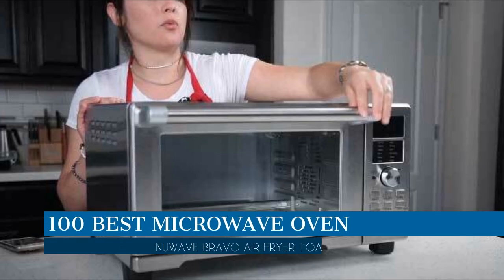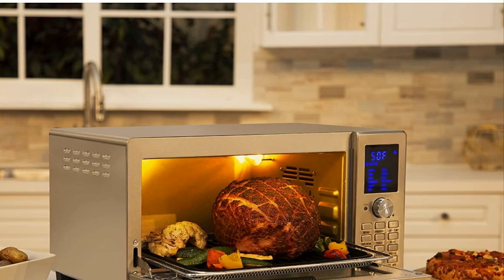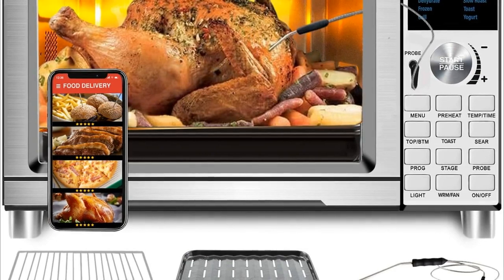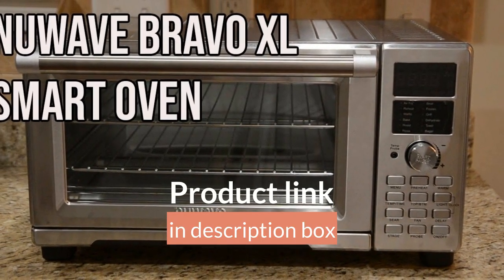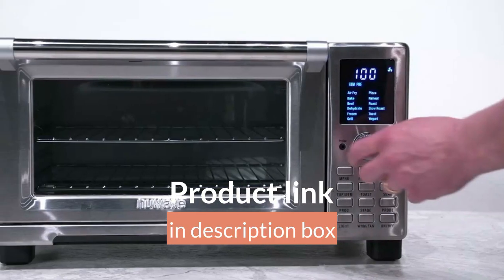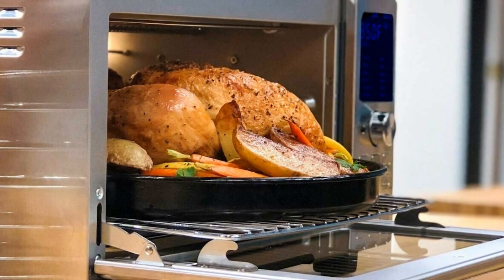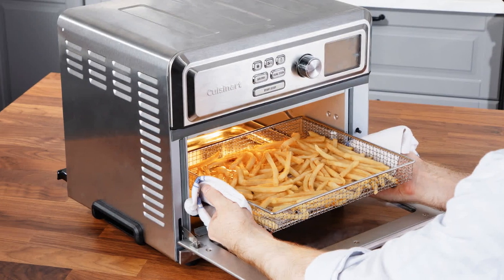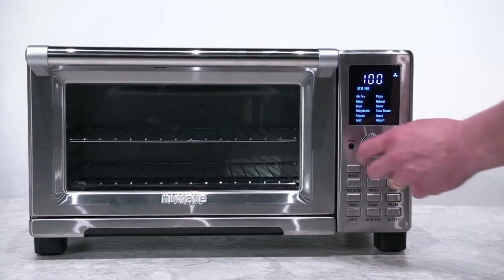Best microwave oven review in 2023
Best microwave oven review in 2023 || nuwave bravo air fryer toaster smart oven.